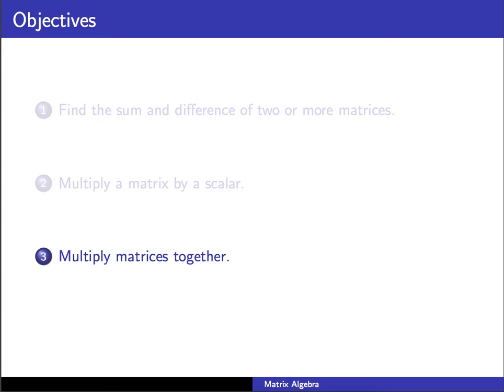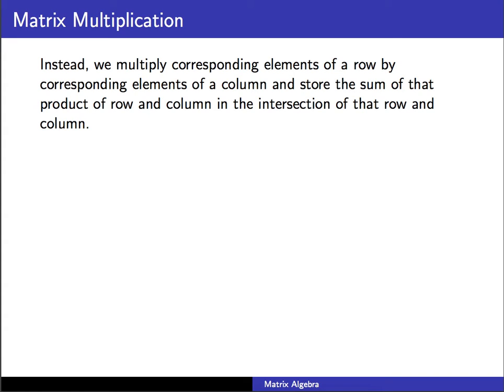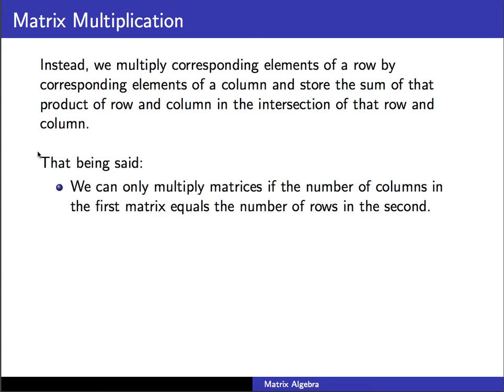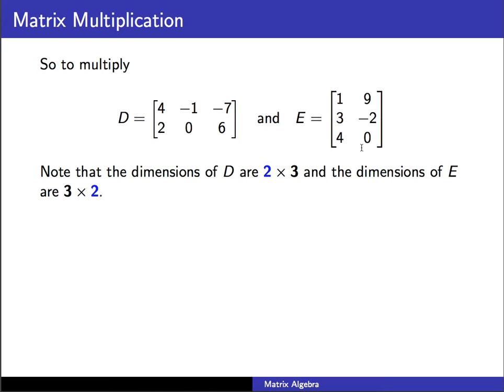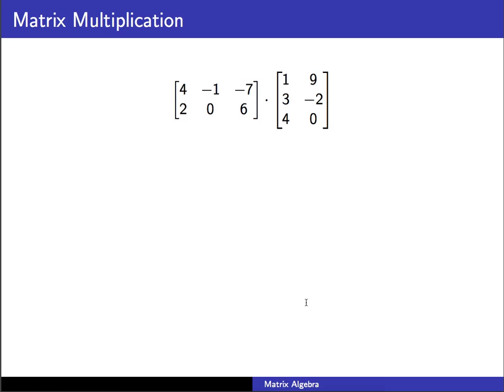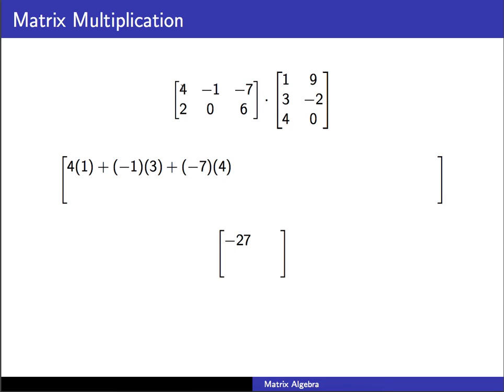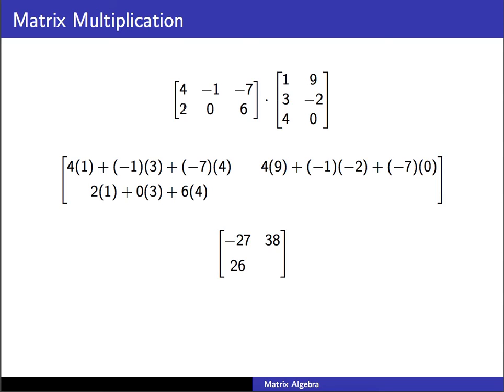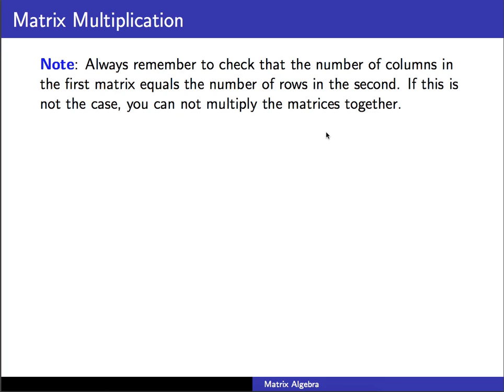Matrix Algebra (part 3)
Introduction to the process of multiplying matrices.